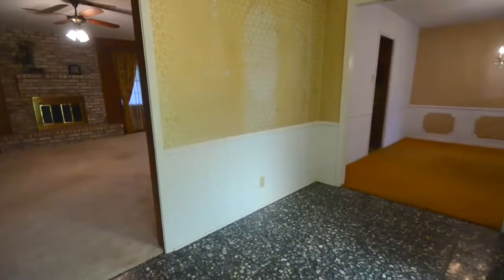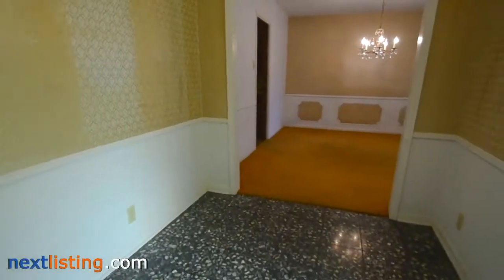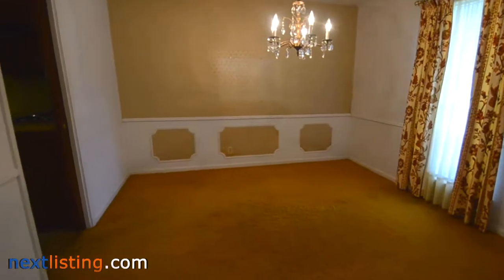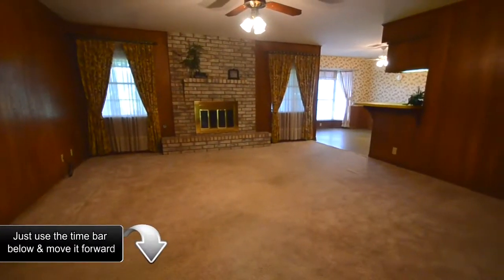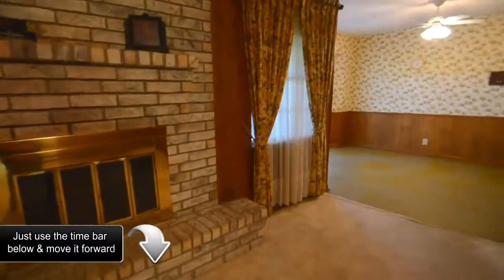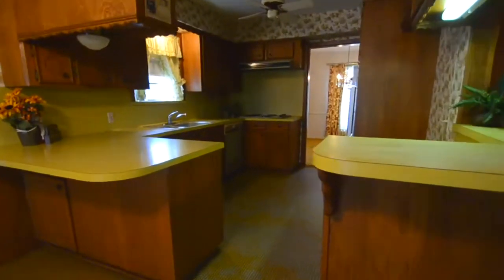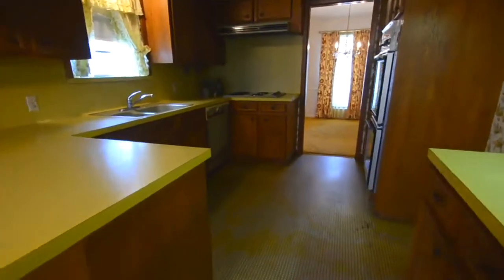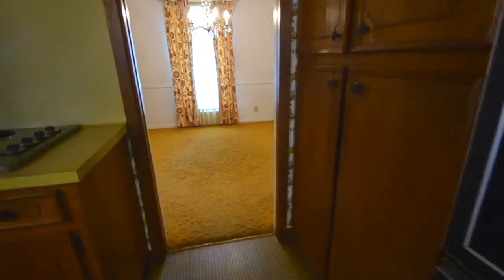1208 Easy St, Rosenberg, TX 77471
Thank you. Living on EASY street means you're close to the main HWYS, fair grounds w/nearby dining, shopping & more! This fine brick home sits on large lot w/an open field right behind! Enjoy: comfortable covered patio & detached garage! Inside this fine floor plan: 3 bedrooms/2 baths & both formals! BIG laundry w/folding table! Big den w/brick fireplace! Bay window in breakfast area & service bar from kitchen to den! Built-ins! Masterbath w/2 closets! Just add your own updates to call it Home Sweet Home!